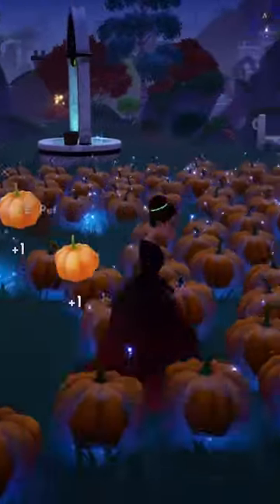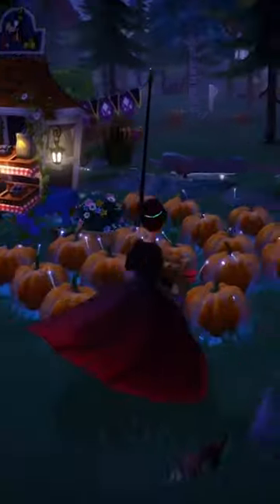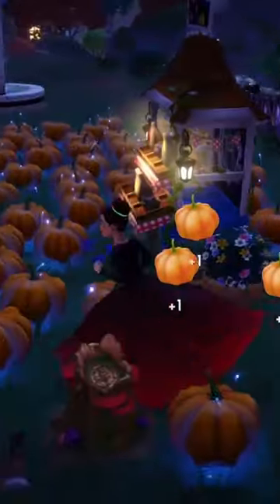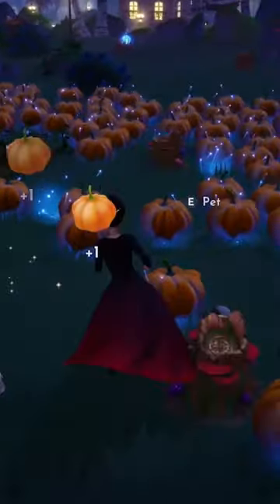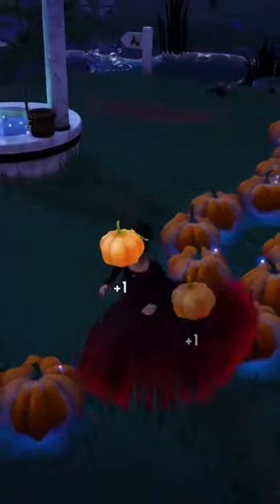PUMPKINS Disney Dreamlight Valley | Everything YOU Need To Know!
♥️theresa's socials!

~~Animal Crossing~~
Check out erised's Dream Addresses:
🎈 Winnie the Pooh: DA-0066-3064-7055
🍁 Little House on the Prairie Cottagecore: DA-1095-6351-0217
👻 Hocus Pocus Spooky Towncore: DA-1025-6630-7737